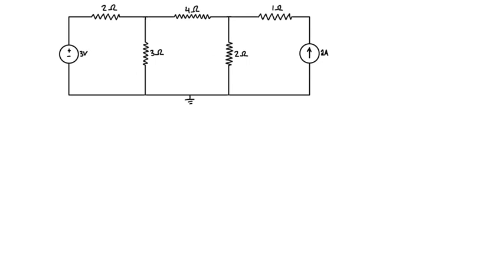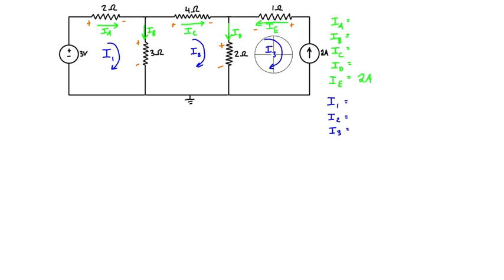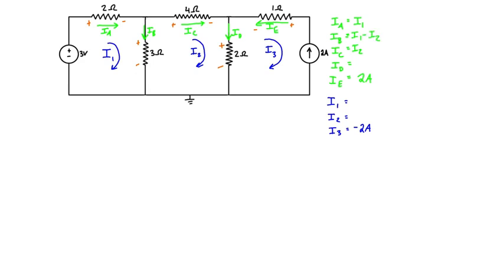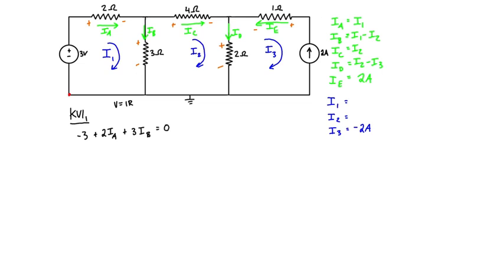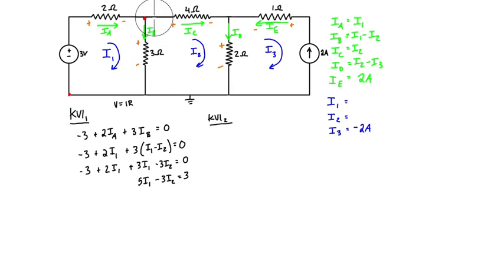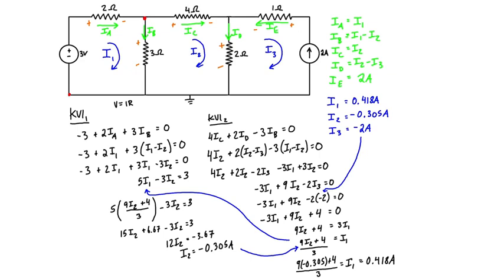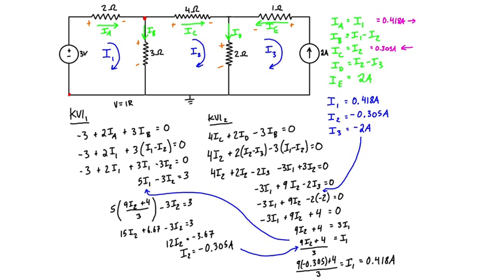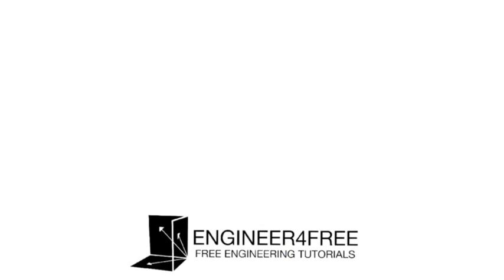Mesh Analysis Example Problem #2